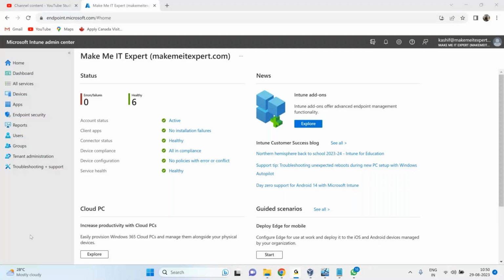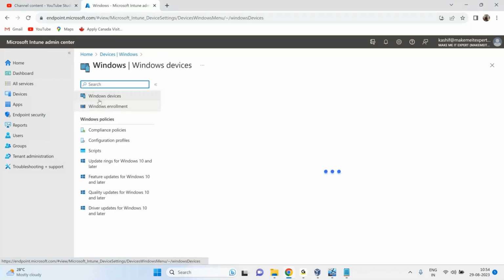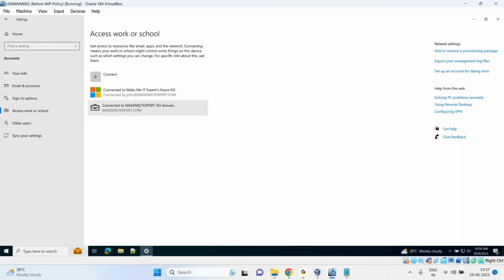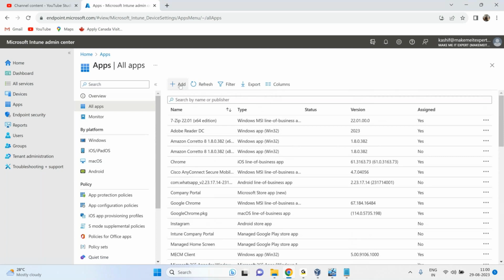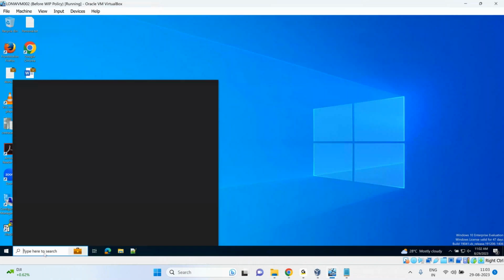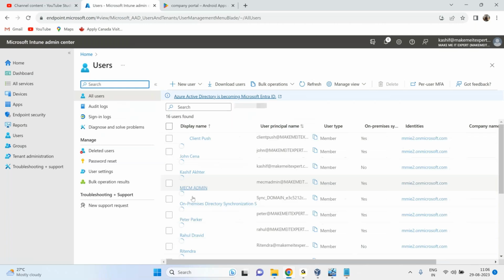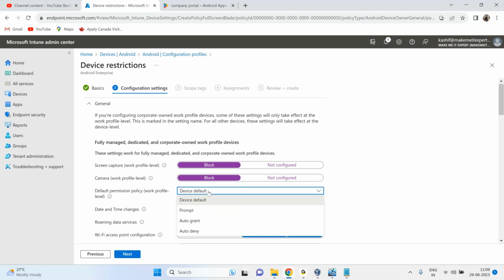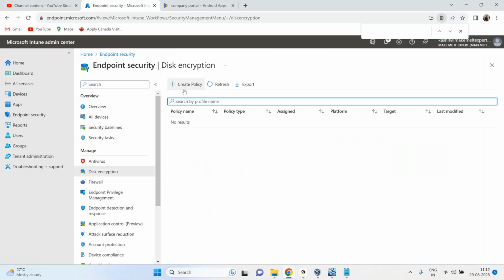Basic Intune Training Session | Complete Introduction To Microsoft Intune Training